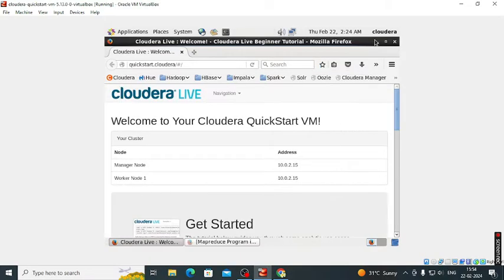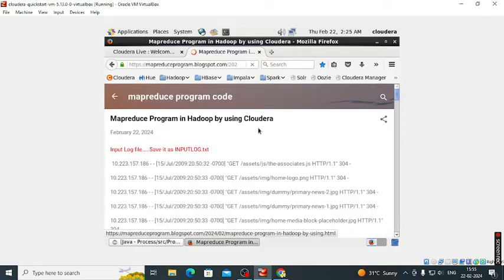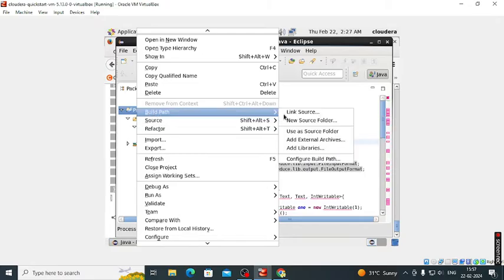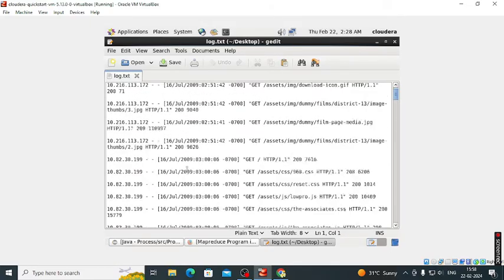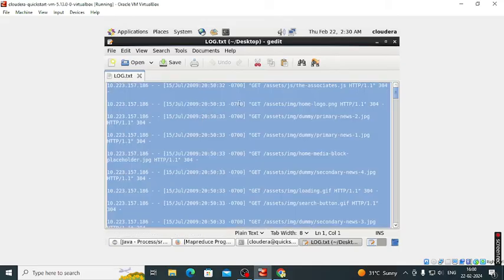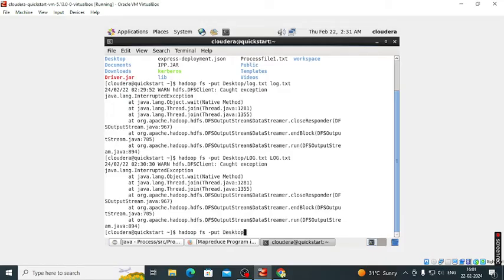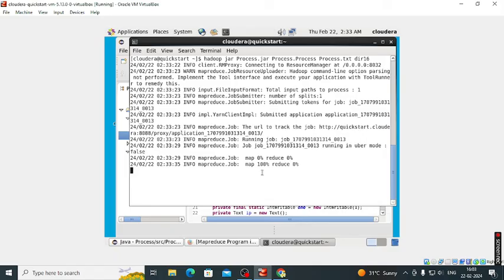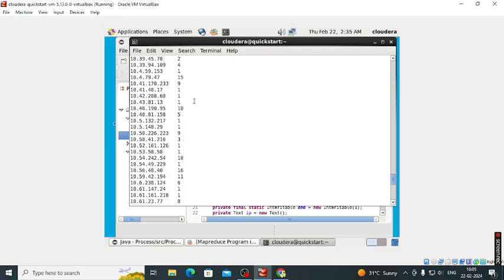Design a distributed application using MapReduce(Using Java) which processes a log file of system.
link for LOG/Process file as well as the code of mapreduce